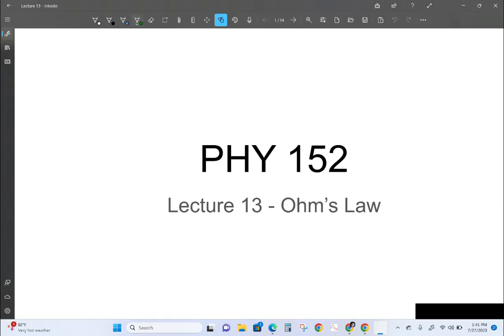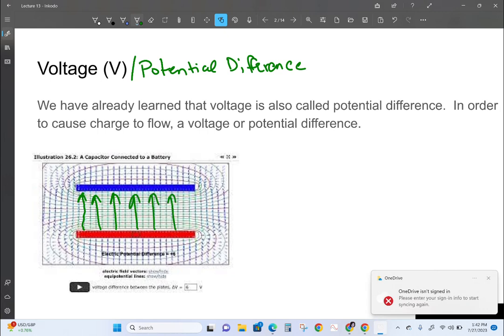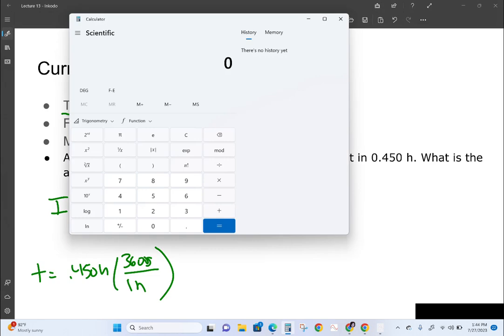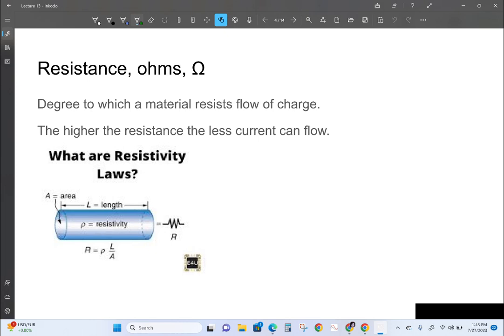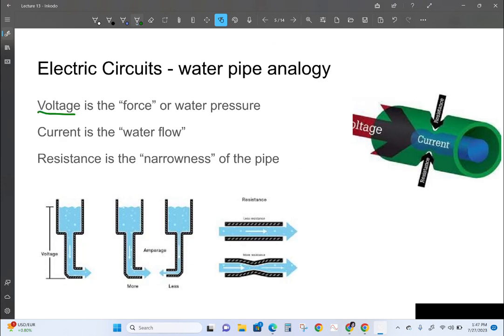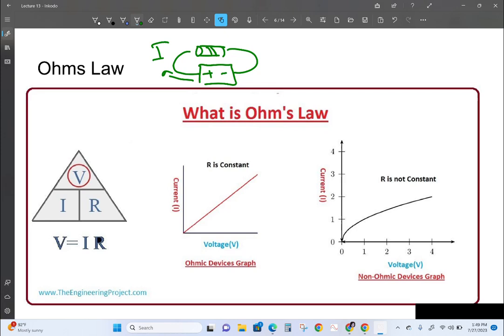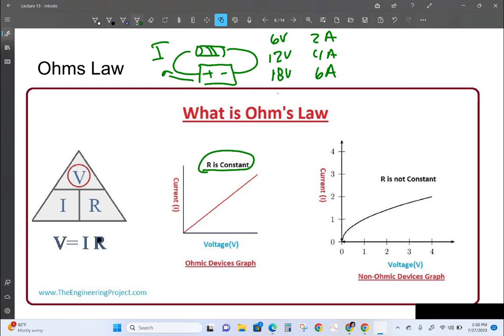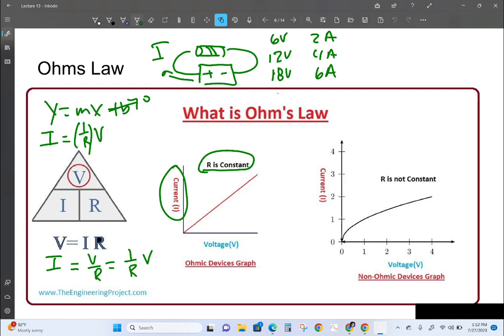Lecture 13 1 Current Voltage and Resistance